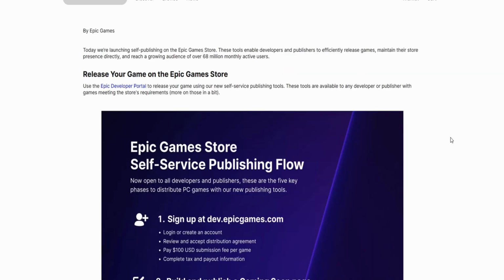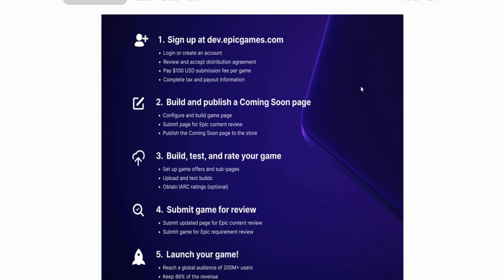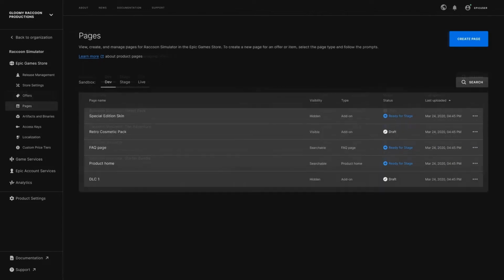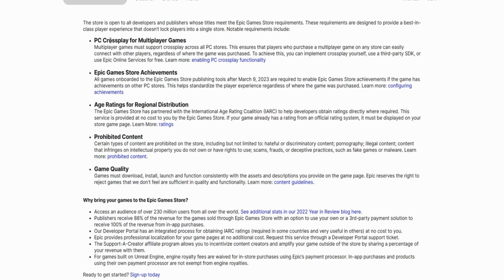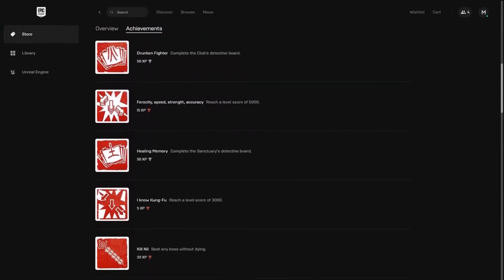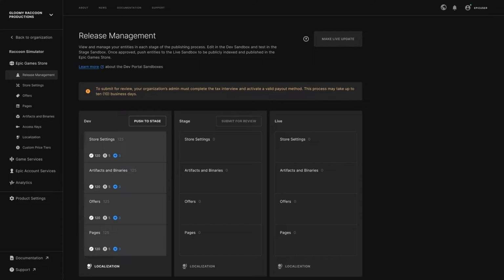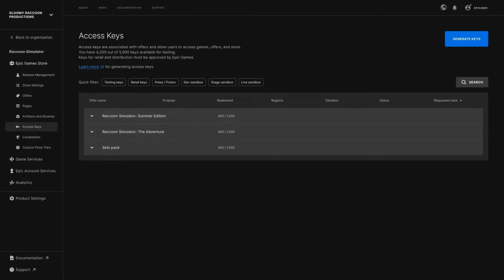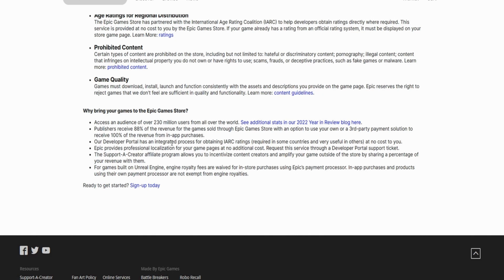Self-Publish on the Epic Games Store!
This video goes over the new feature just added to the epic games store. Creators now have the ability to add their games to the store themselves or "self-publish" just like steam. This is a breakdown of what is available and the process to actually get your game from the first step to being sold on the epic games store.